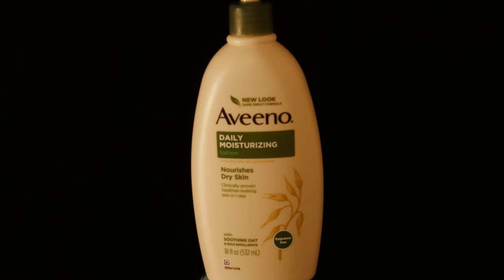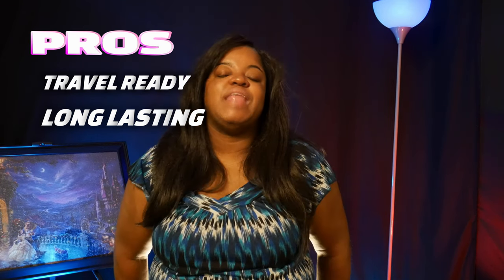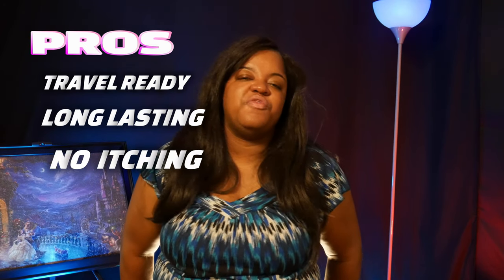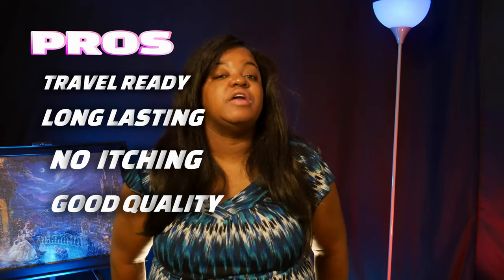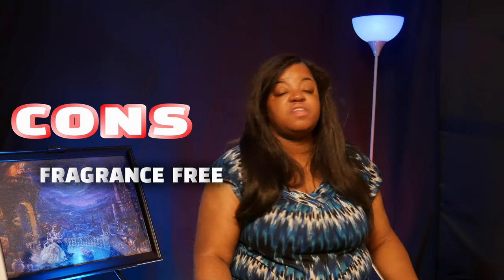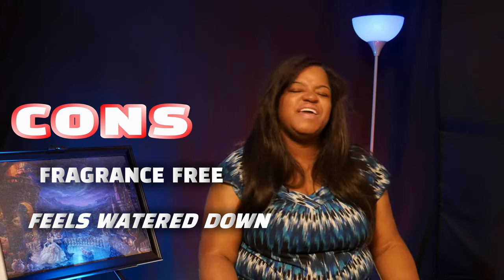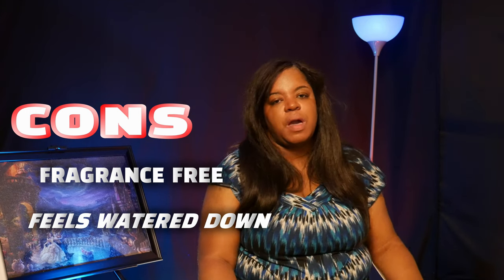AVEENO DAILY MOISTURIZING LOTION REVIEW.... IN UNDER 2 MINUTES!! IS IT WORTH THE ASKING PRICE??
I have tried many other products in an attempt to remedy this problem. None have worked so far. Enter Aveeno Daily Moisturizing lotion. Watch the video to see if this product has made it's way into my daily skincare routine.  I will be reviewing other Aveeno products in the very near future.